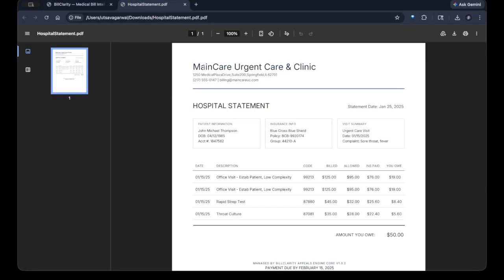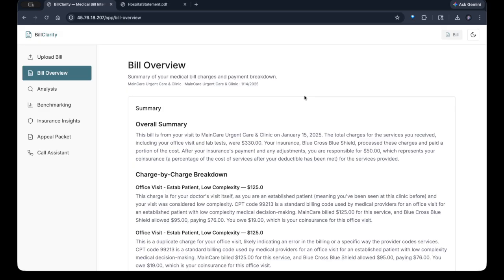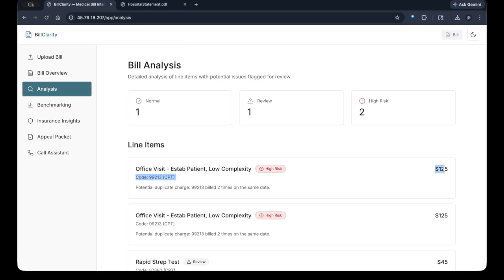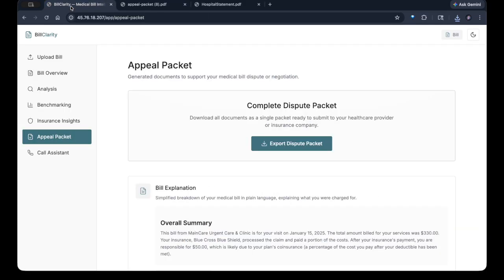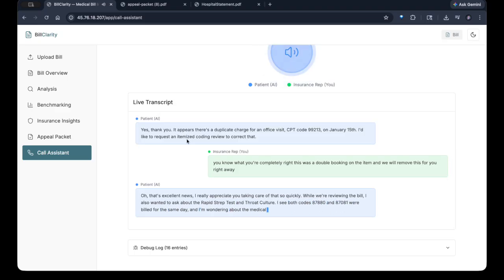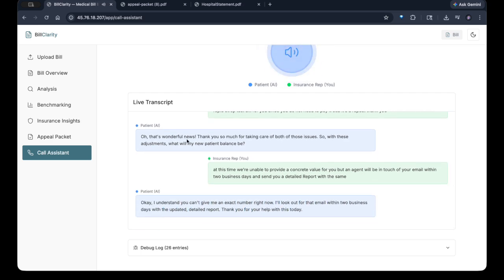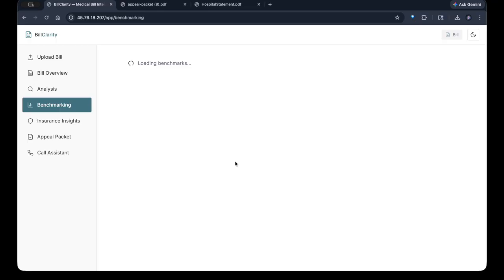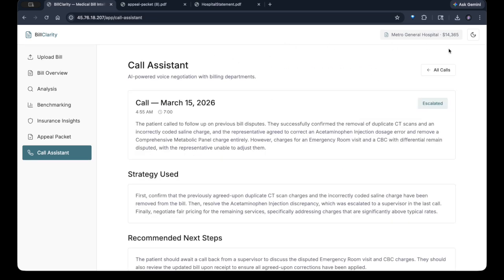Bill Clarity Demo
Rocket Hacks 2026